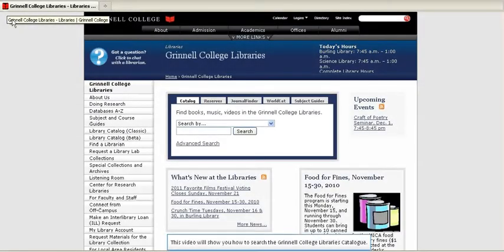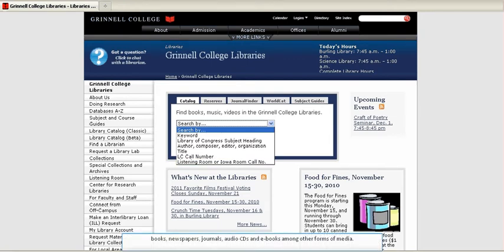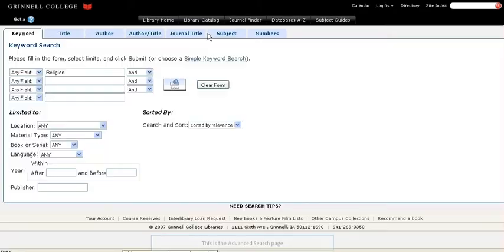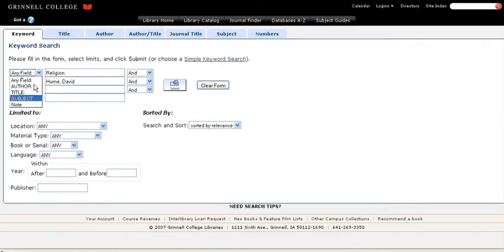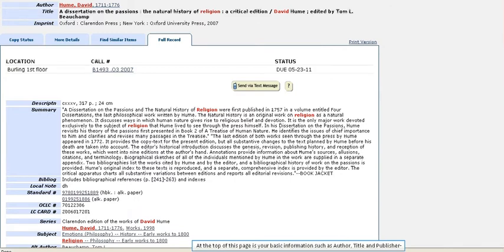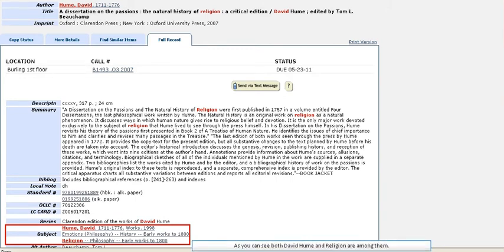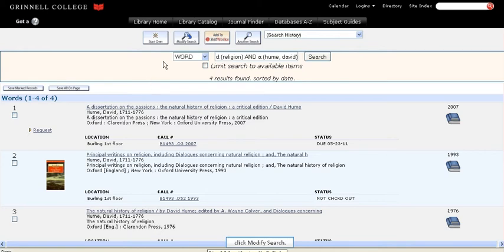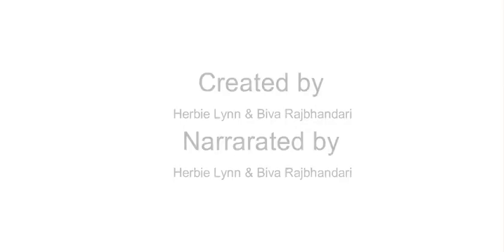Grinnell College Libraries: Simple Searches, Best Results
Quick tips for finding promising sources in our library catalog.